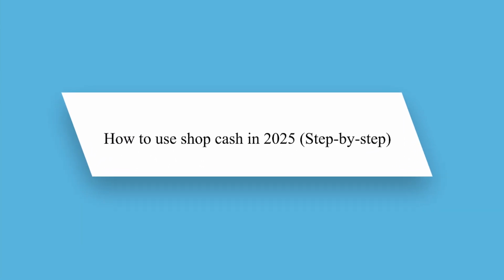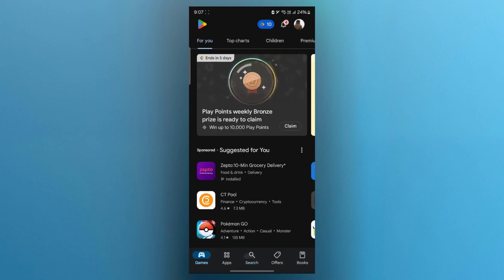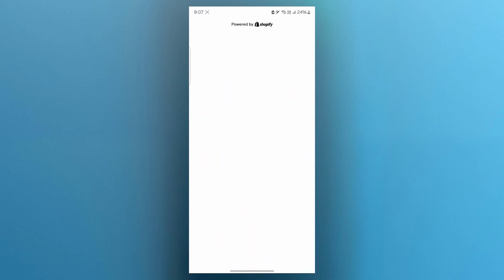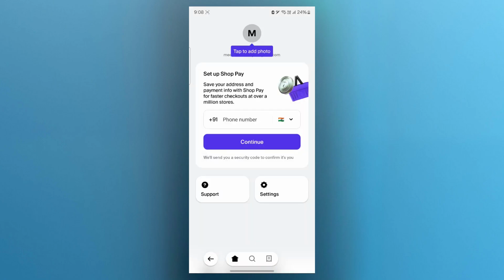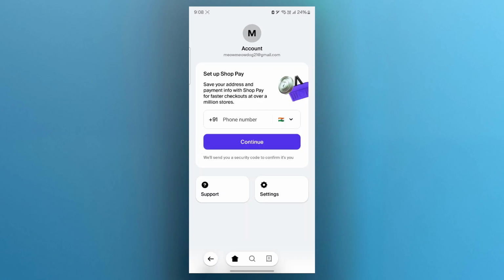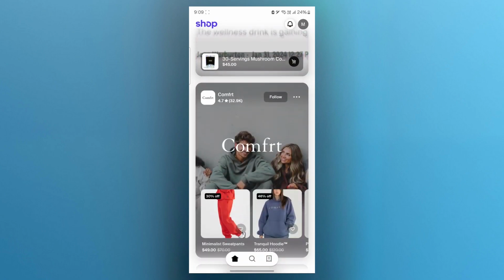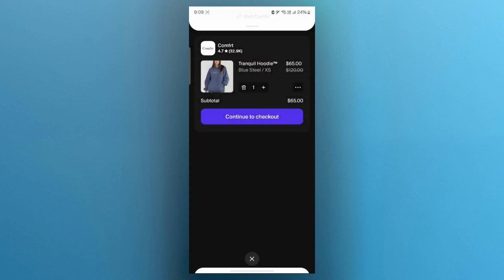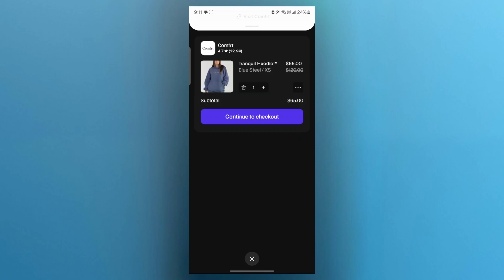How To Use Shop Cash In 2025 (Step-By-Step)